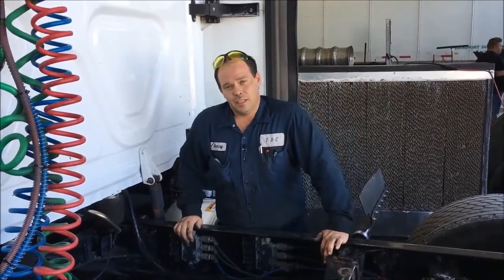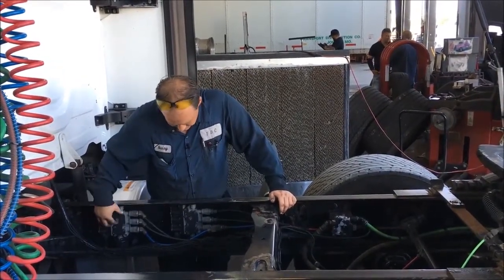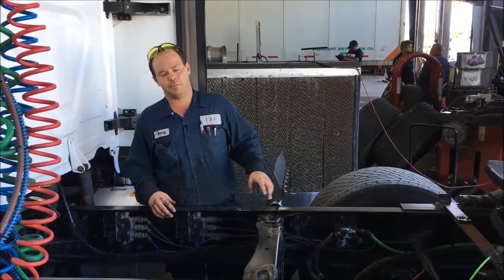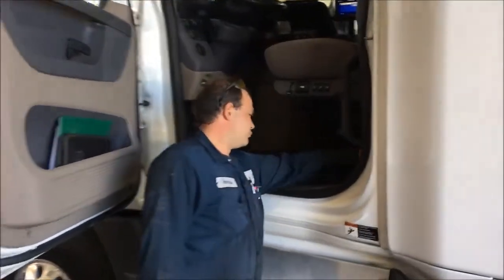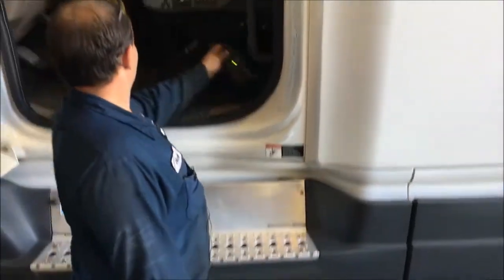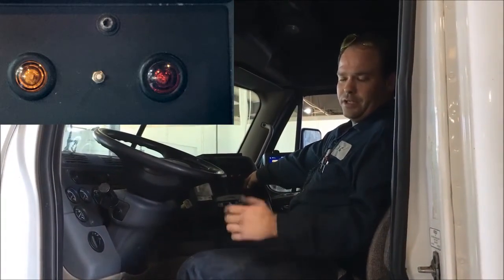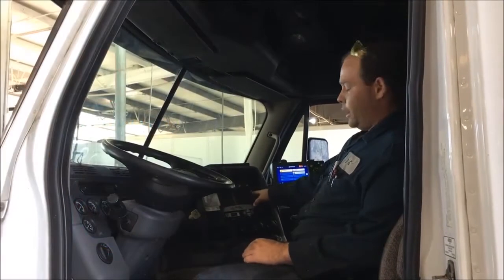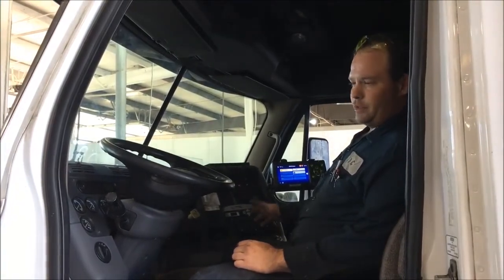How to use ECAS electronically controlled air suspension system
Shop Master Henry Heath shows you how to use an ECAS electronically controlled air suspension system.